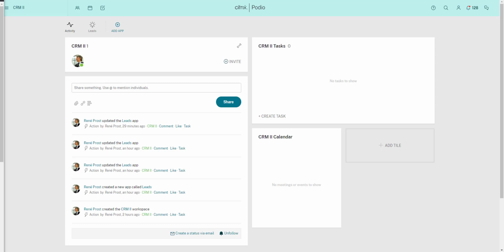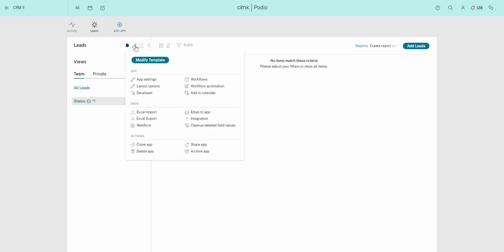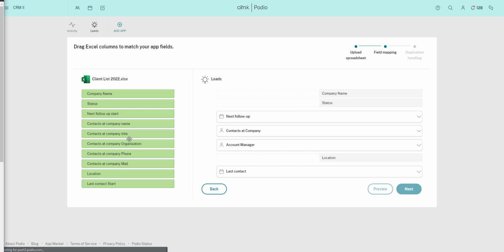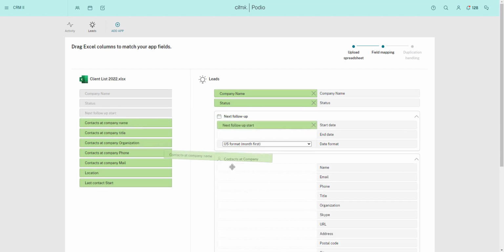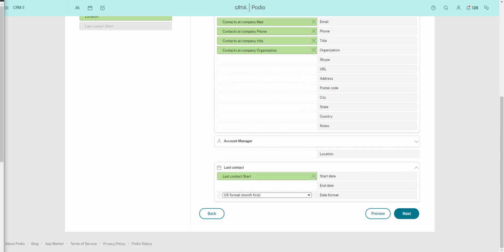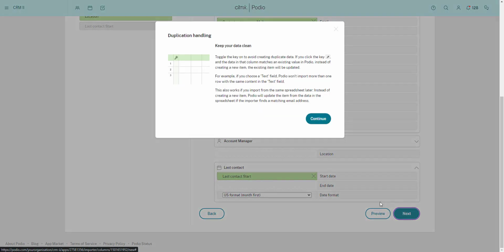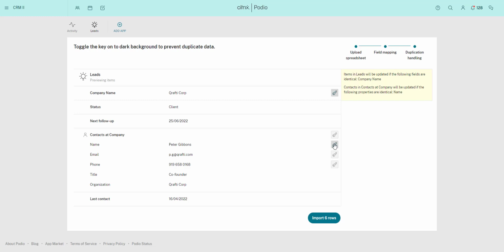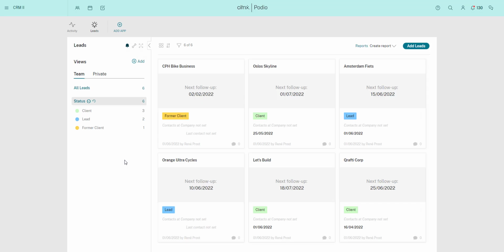Importing from Excel